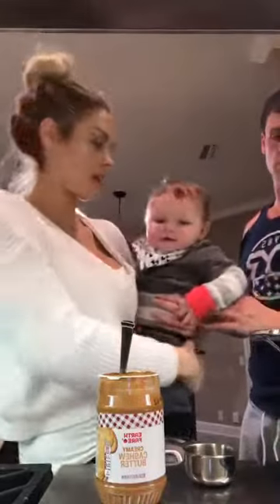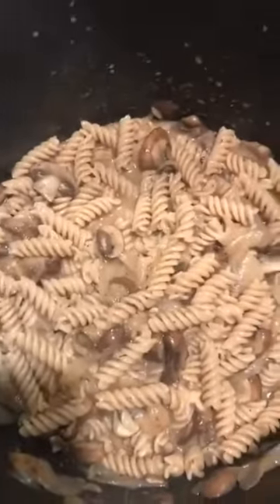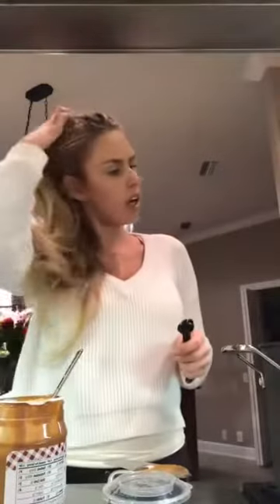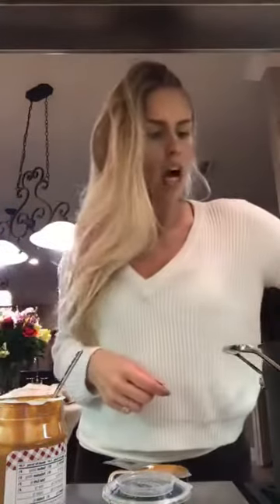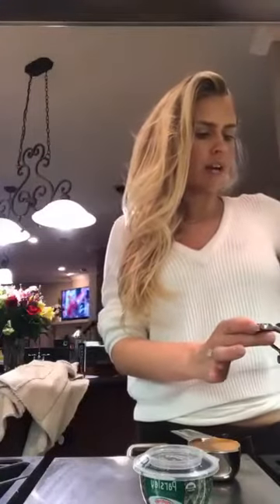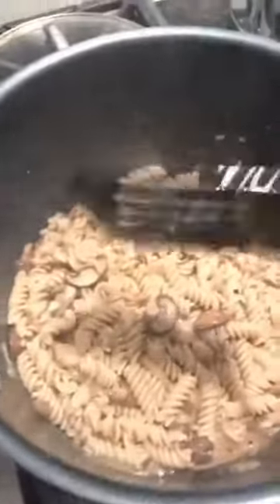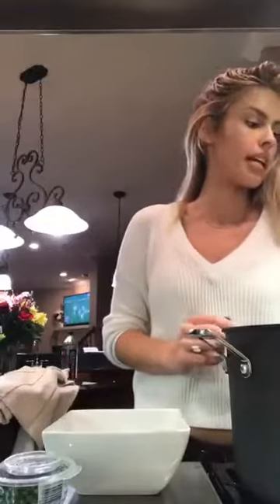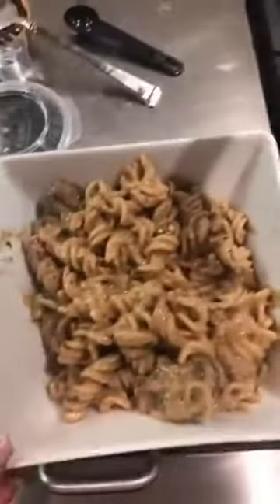LIVE Instagram Kayla Rae Reid 02012018 Cooking Part2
PINDAH CHANNEL !!!